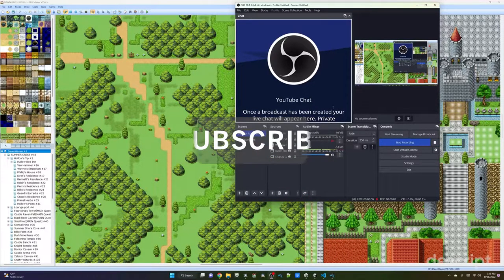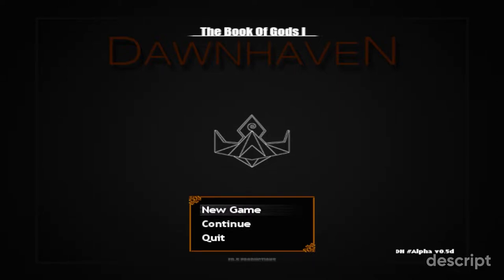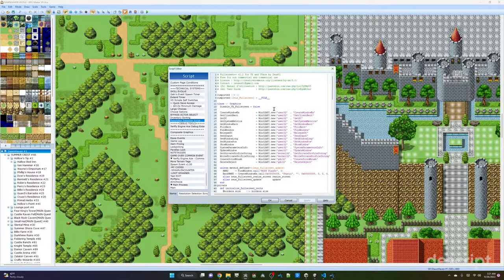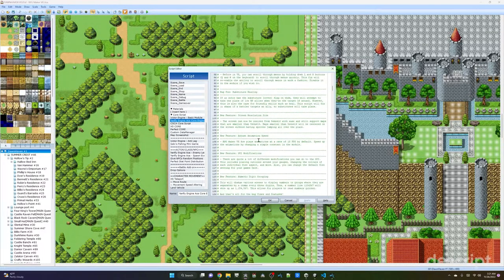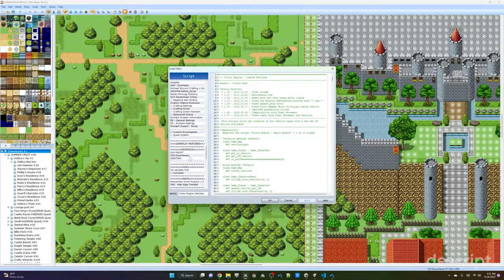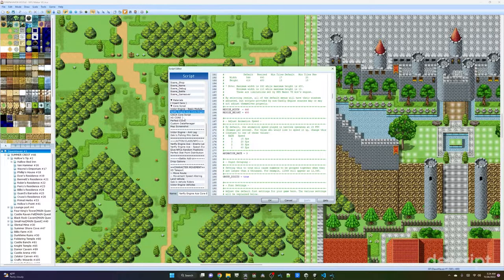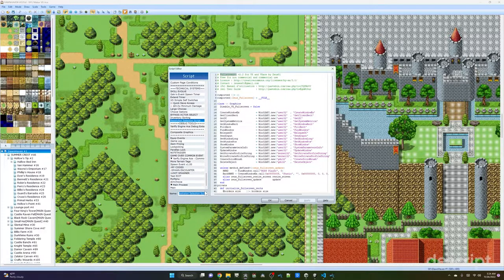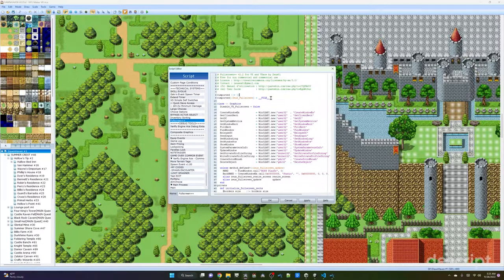RPG MAKER VX ACE: How to Fix Fullscreen Black Bars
How to remove the black bars that appear when entering fullscreen mode.
Link to Scripts-
Fullscreen++ :